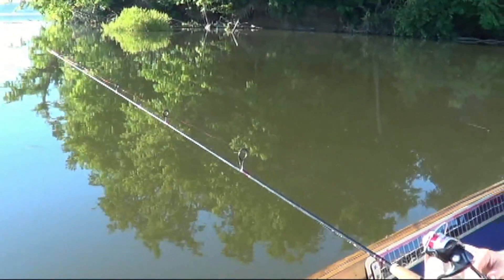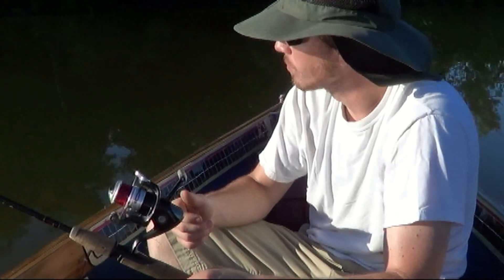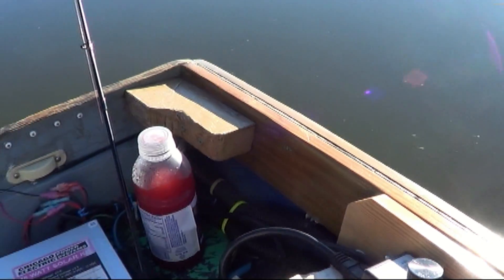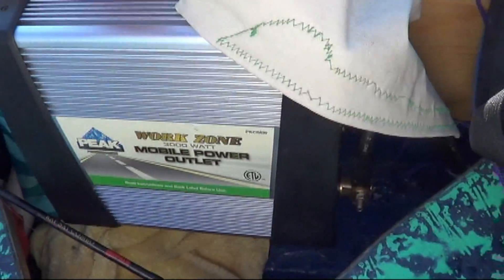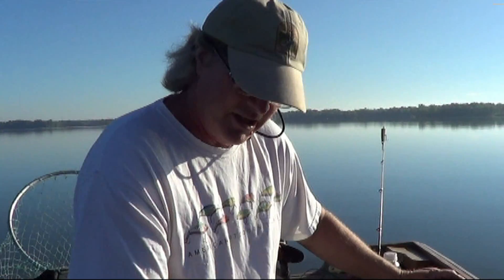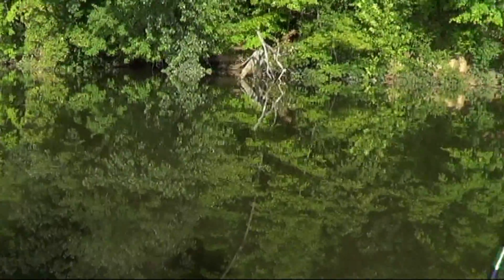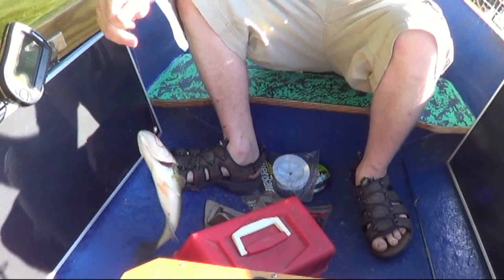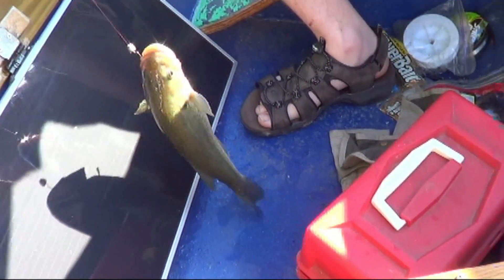Howto Make Solar PANELS electric BOAT ~ SOLAR powered FISHING boat ~ 50 WATTS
Style ~ How-to ~ The all electric boat homemade electric outboard motor (angle grinder) homemade SOLAR PANELS metal backing plate ~ homemade ELECTRIC HELM STEERING ~ HOMEMADE HAUL ~ did I mention, IT's ALL HOMEMADE ~ aluminum semi flexible solar panels + ridged low light solar panels ~ 50 watts total power going back to energy storage units ~ background music ~ awesome ~ NOTHIN' DOIN' ~ song writer chris cox ~ on stage performance by ~chris cox, darryl riggenbach ~ chris pifer